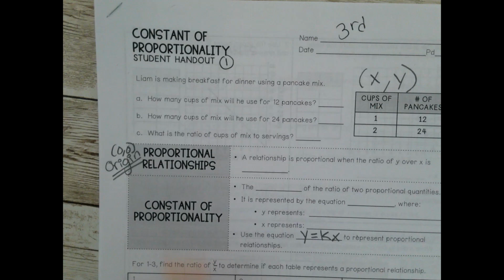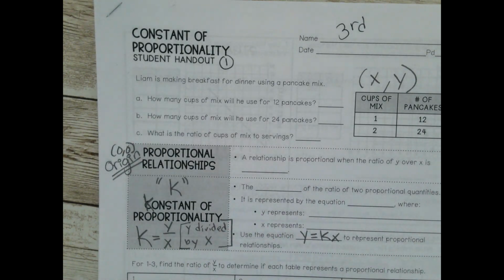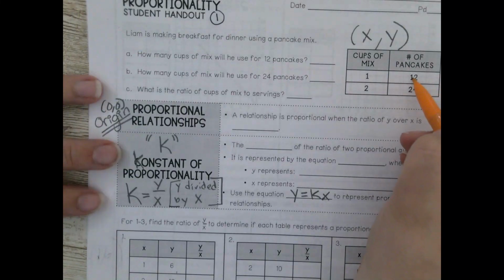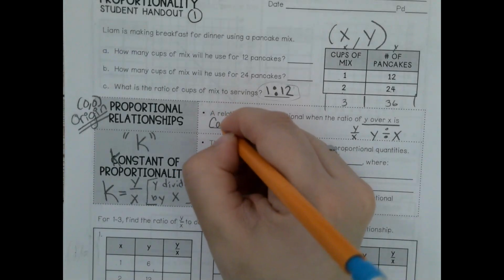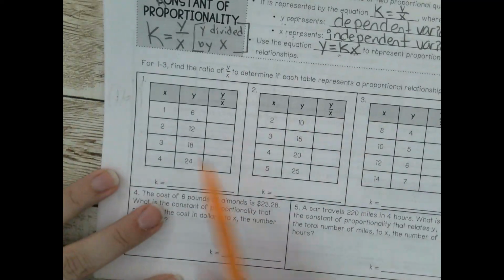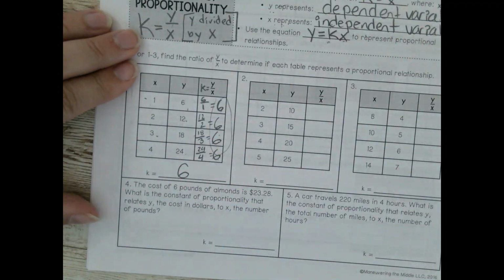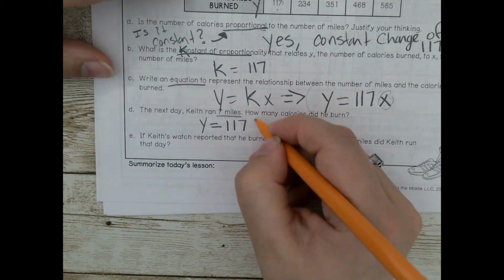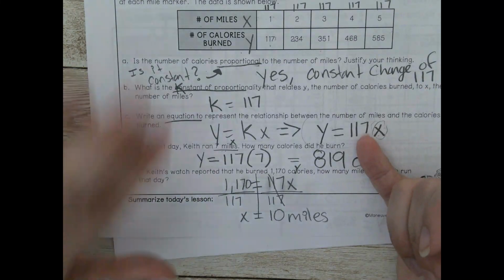Handout 1 Constant of Proportionality